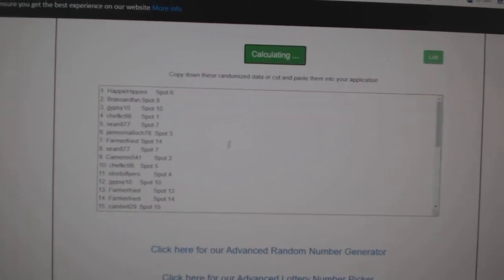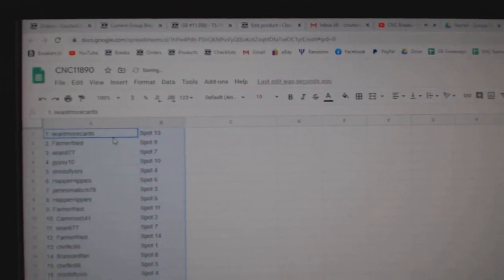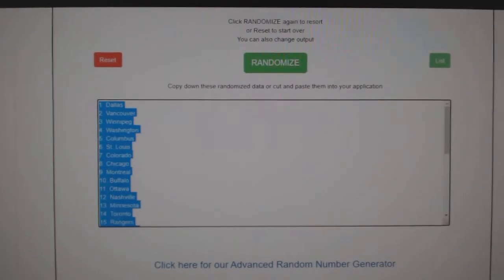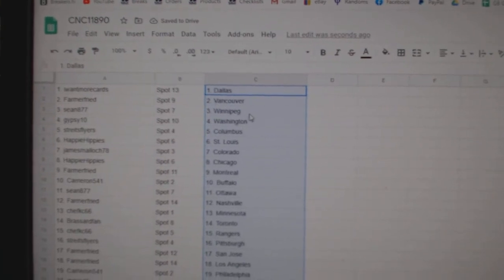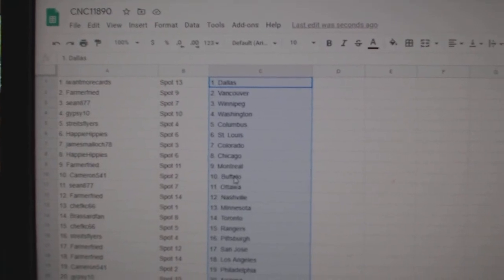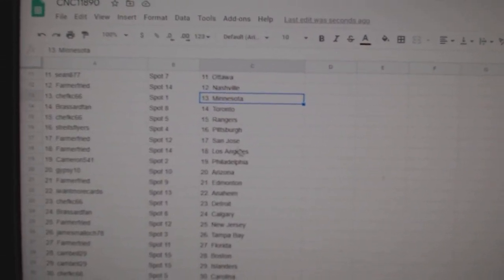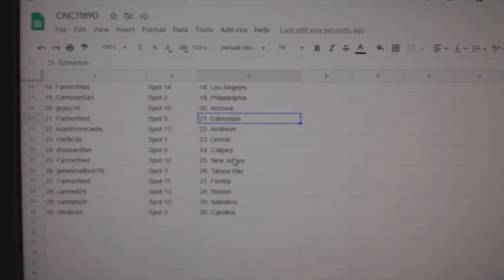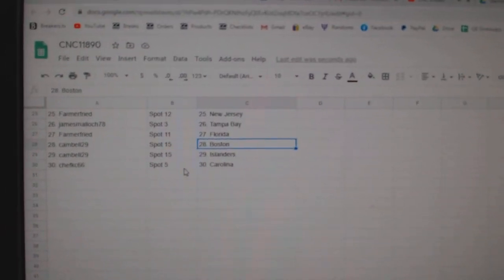Team Randoms - C&C GB #11,890